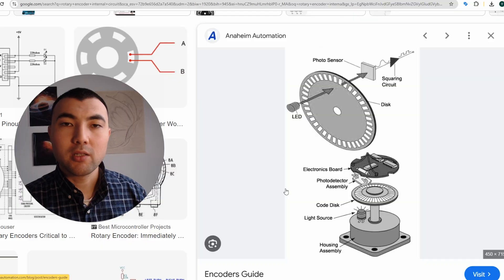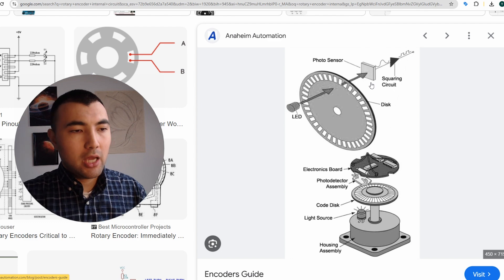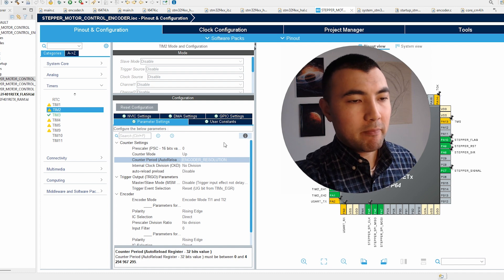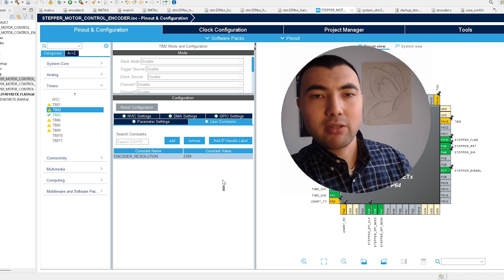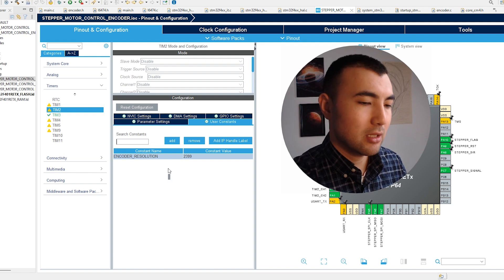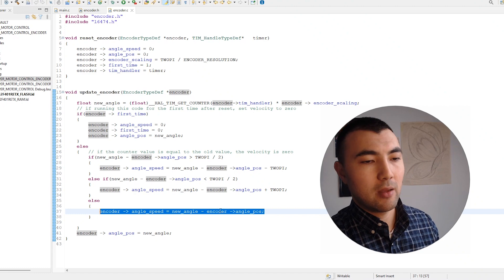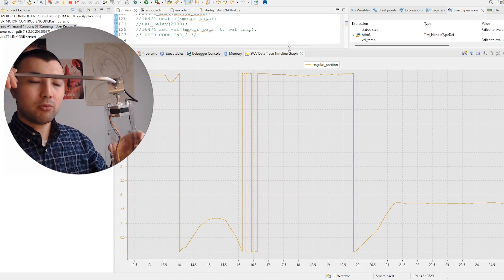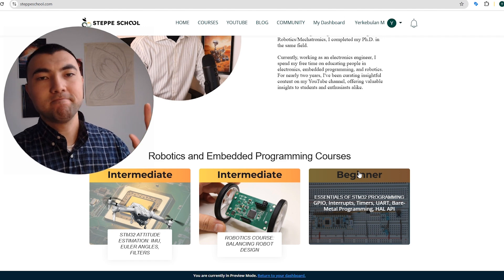Robotics Project Inverted Pendulum P2: Encoder for angular position/velocity. STM32 Timer Encoder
This video is the 2nd part of the inverted pendulum system control tutorial based on the STEVAL-EDUKIT01 educational kit. This video focuses on communicating with the rotary encoder using the Timer Peripheral of the STM32 MCU

00:00 Introduction
00:53 Encoders: operating principle
03:00 Configuring the STM32 Timer to work with Encoders
09:23 Library to estimate the angular position and velocity
12:36 Final test of the encoder operation
14:50 STM32 and Robotics Courses